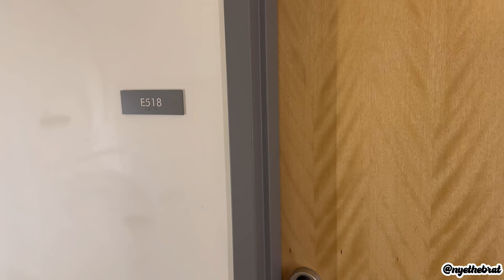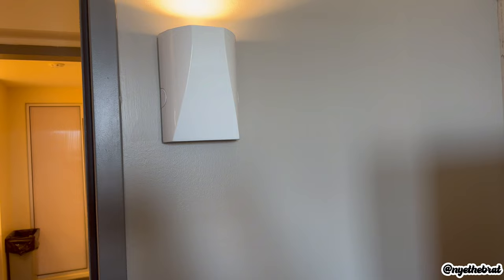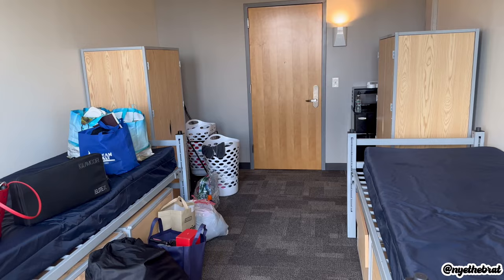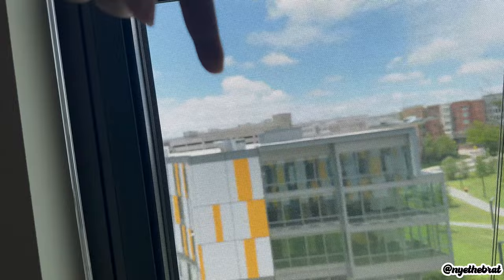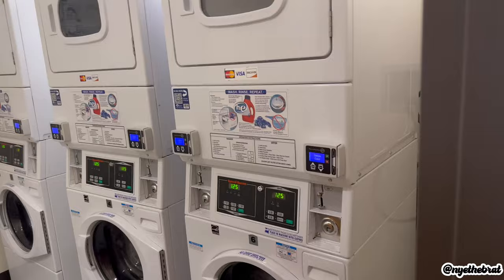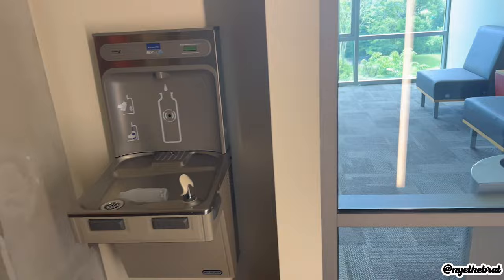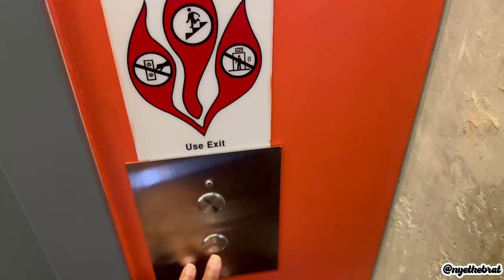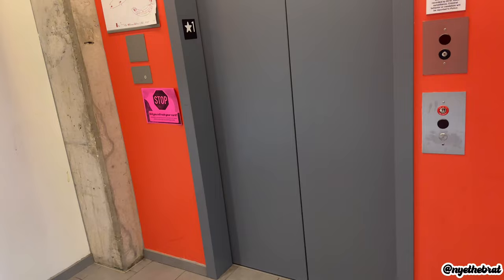EMPTY DORM TOUR: HOLLY POINTE COMMONS AT ROWAN UNIVERSITY | NYETHEBRAT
Hey yall! I had the pleasure of staying on campus for two weeks for the NJ CREATES Transportation & Engineering program. I was an RA and stayed at Holly Pointe Commons, a popular and newer renovated dormitory on Rowan University’s campus

If you are an incoming freshman this video is perfect for you! If you are staying at Holly this fall and your not a freshman and just never stayed there before this is for you too!
Enjoy this not so professional/hectic tour of Holly Pointe Commons

Lighting I Use

My Businesses

FAQ

Q: Where are you from?: South Jersey
Q: What camera do you use?: Canon m50, iphone 14 Pro Max
Q: What editing software do you use? 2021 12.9 Ipad Pro + Capcut